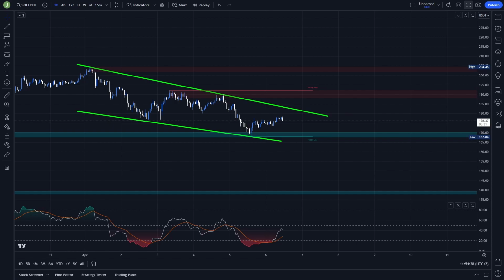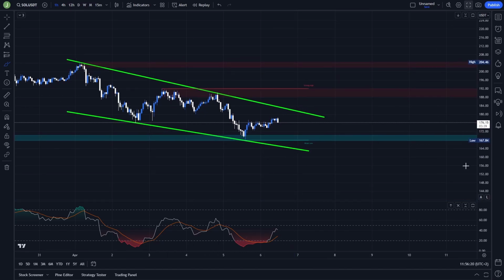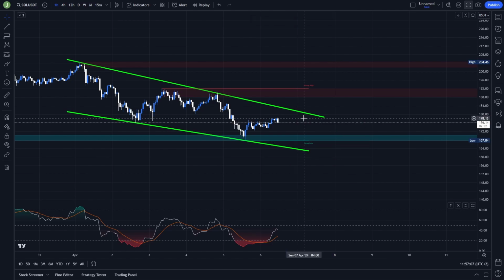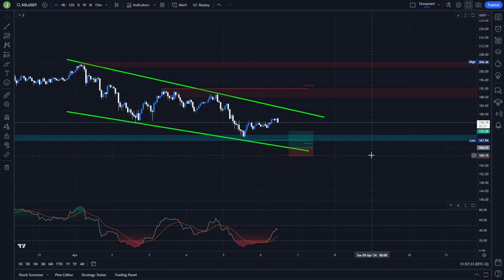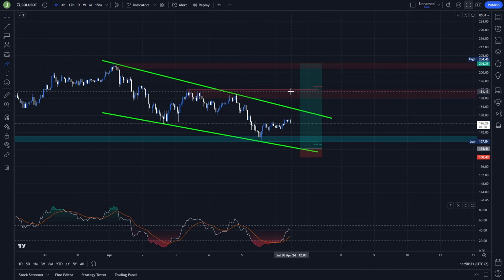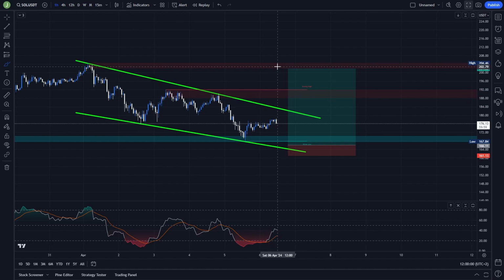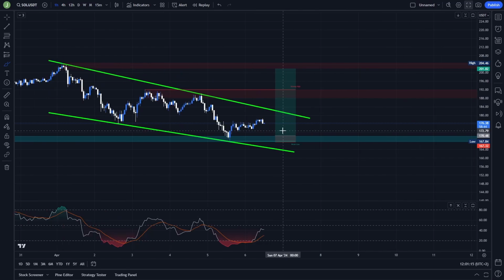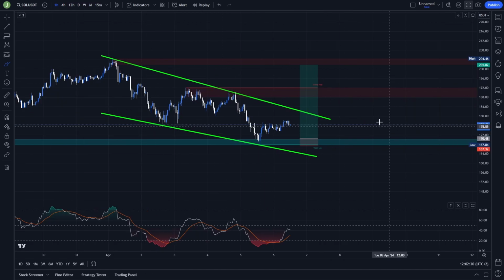SOLANA - DONT MISS THIS MOVE! MY EXACT ENTRY 🚀